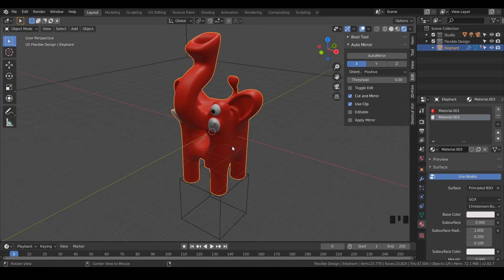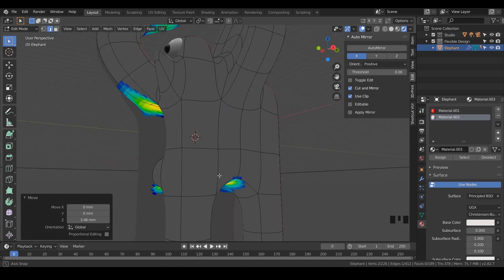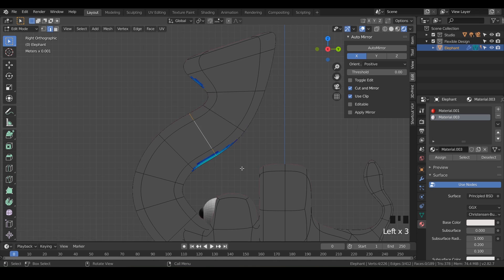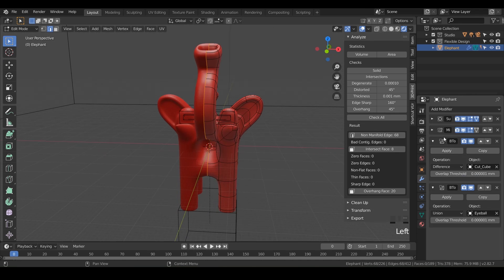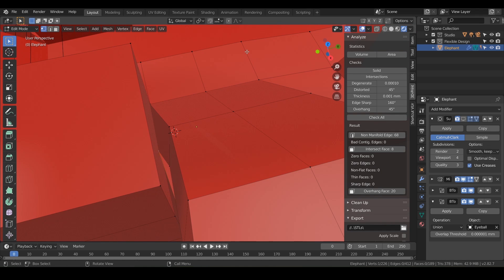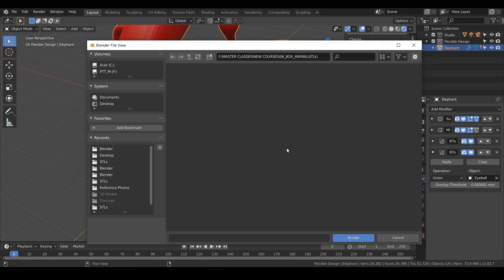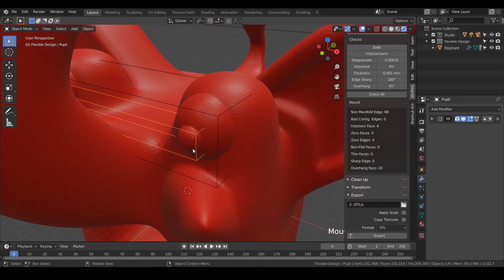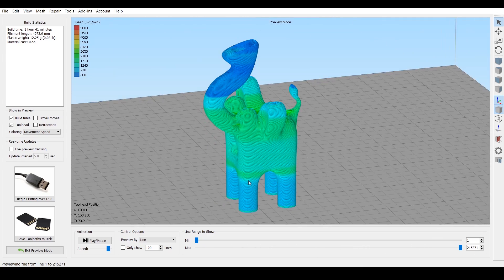NEVER use SUPPORTS again with this... | FREE Blender for 3D Printing Course